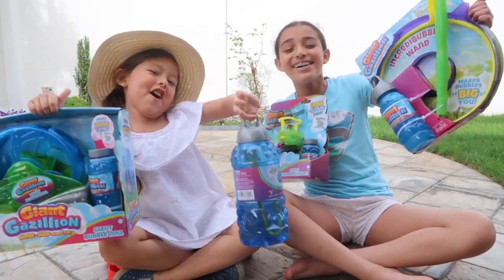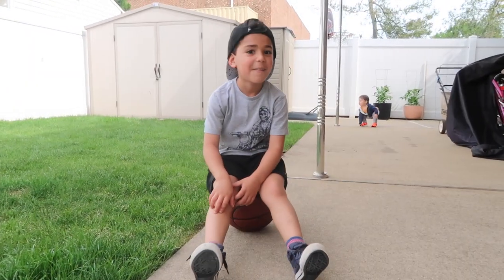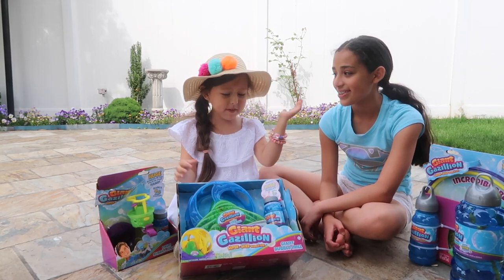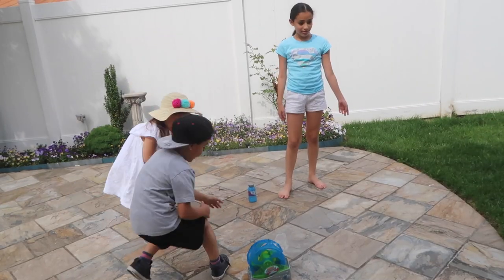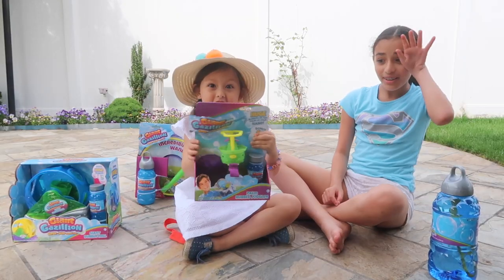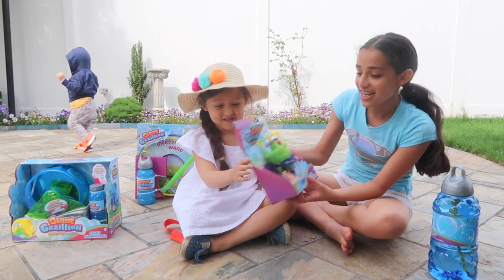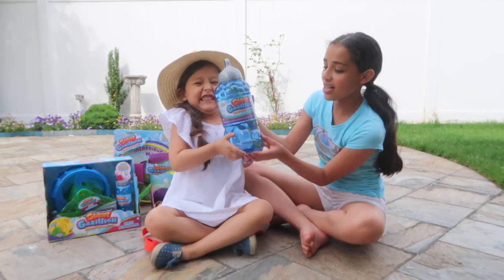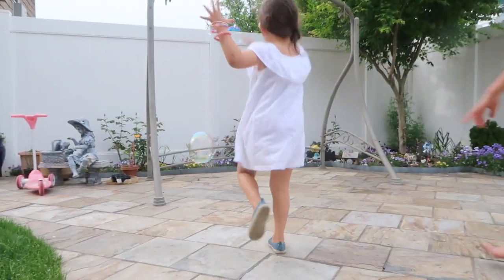GIANT GAZILLION BUBBLES!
Nothing is better in the summer than bubbles- GIANT GAZILLION BUBBLES!

My name is Ziana Eliz aka Buddha (mom's nickname) or just Z! I'm 4 years-old, soon to be 5! I lived most of my life on Youtube on my mom's daily vlog channel which you can still see me in. I wanted my own channel after seeing other kids and stated doing my own vlog segments on my mommy's channel. I'm going to do videos on toys, interviews, singing, clothes-- anything us kids love!